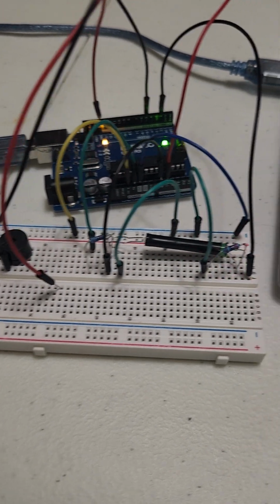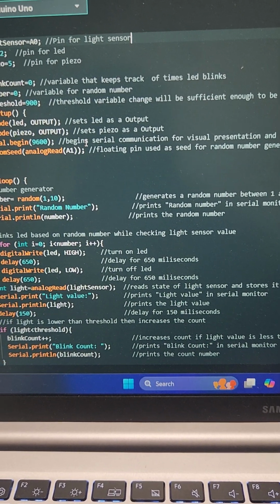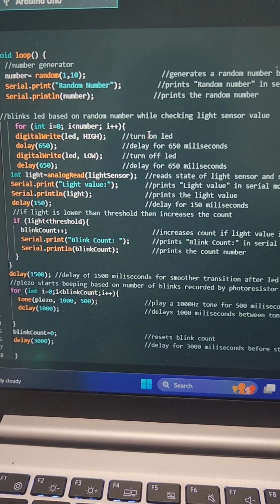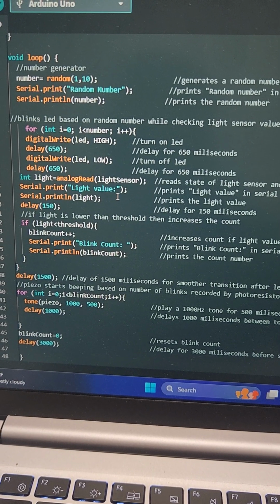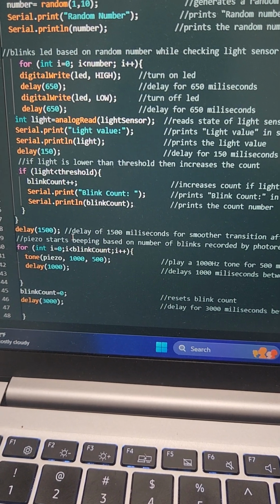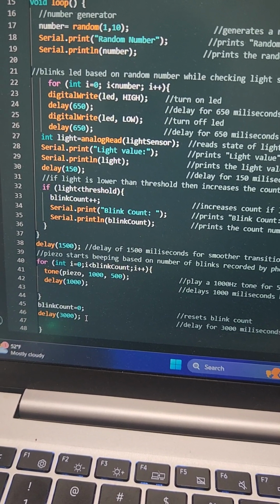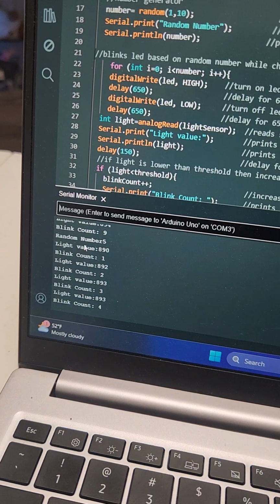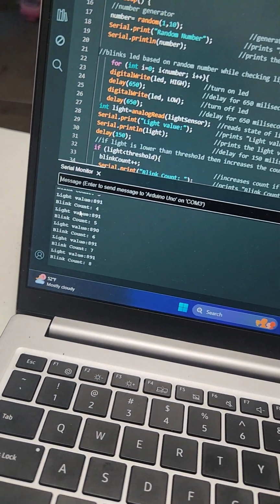Light into sound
Random number generates
Led blinks said number
Light sensor measures number of blinks
Piezo then makes the same number of sounds